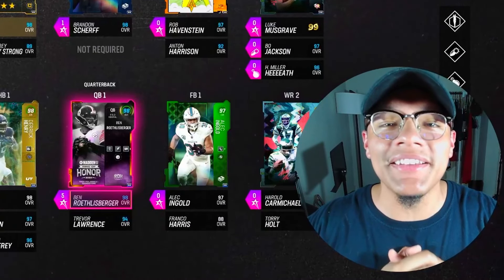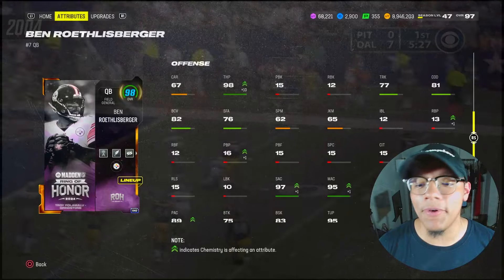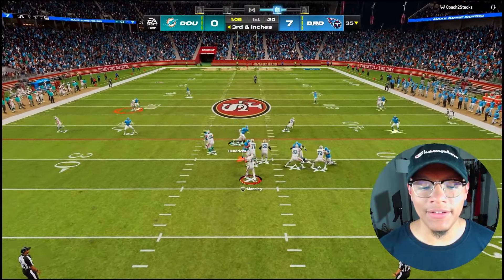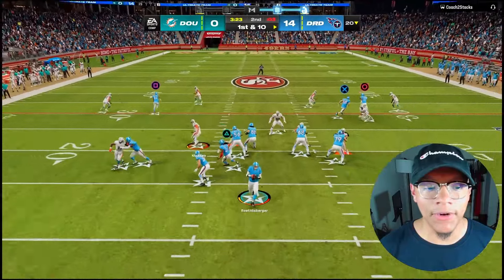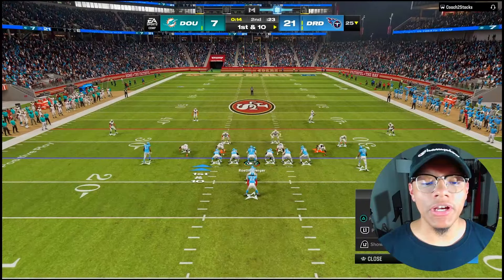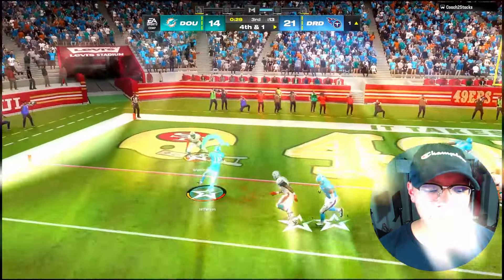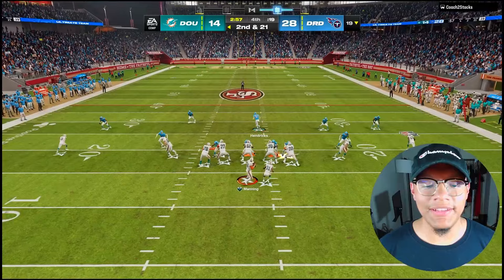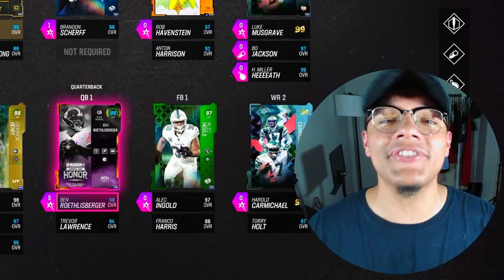How Good Is FULLY Upgraded Derrick Henry and FREE Ben Roethlisberger? - Madden NFL 24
Both cards are really good, but this Derrick Henry is better as a backup. Big ben is nice tho.